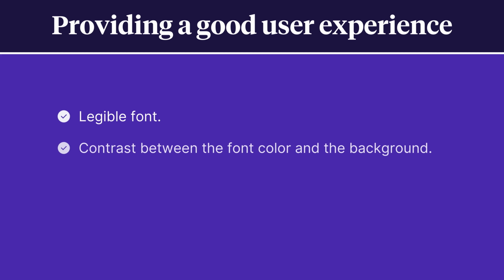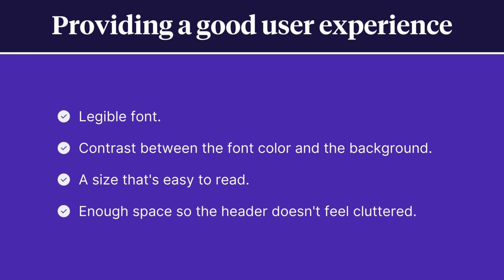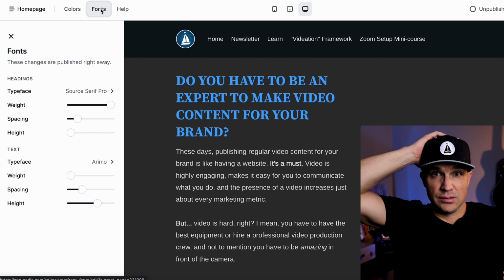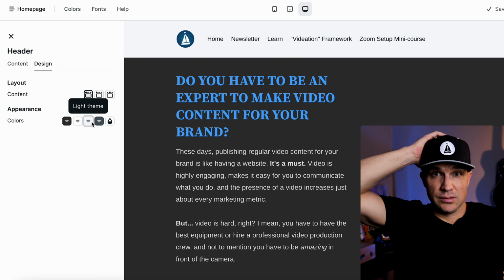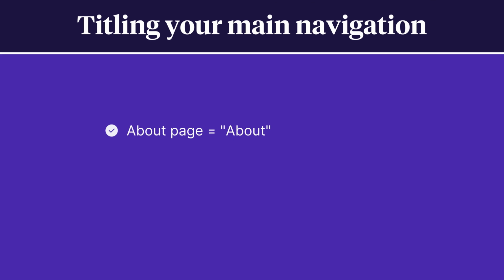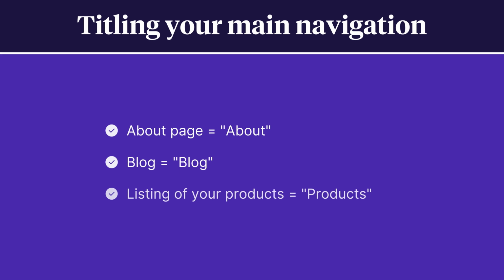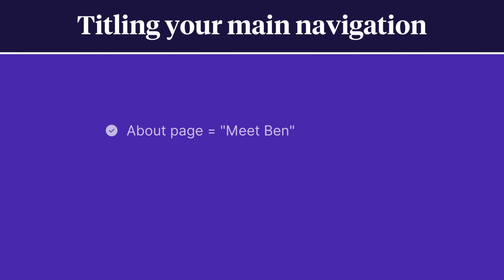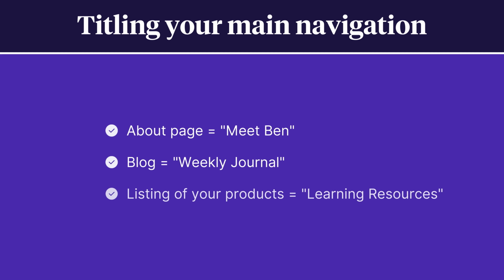Best practices for your website's main navigation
Your website's main navigation can serve as a bridge or a roadblock for visitors. In this video, we cover best practices for your website's main navigation, including layout, which pages you should include, and how to title your navigation links.

TIMESTAMPS:
00:00 - Best practices for your website's main navigation
00:54 - Choosing the right layout
02:30 - How many pages should you include?
03:06 - Choosing which pages to include
04:12 - Titling your main navigation
04:57 - Instructional navigation